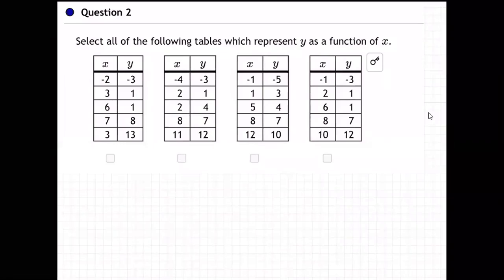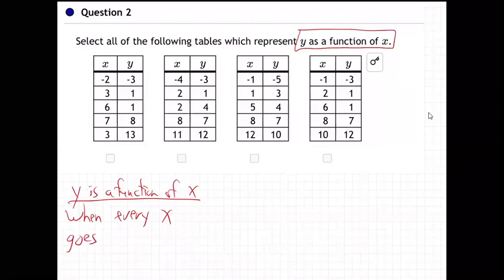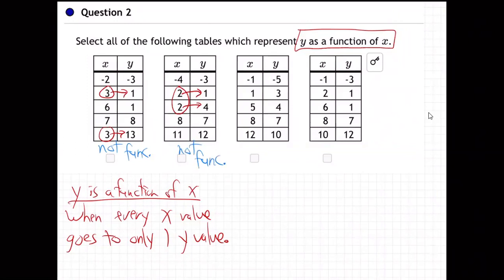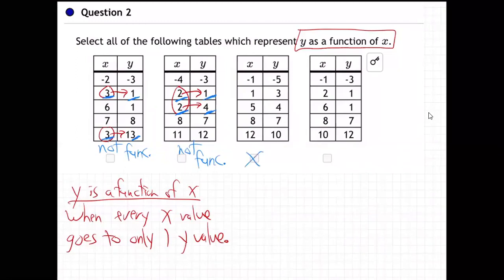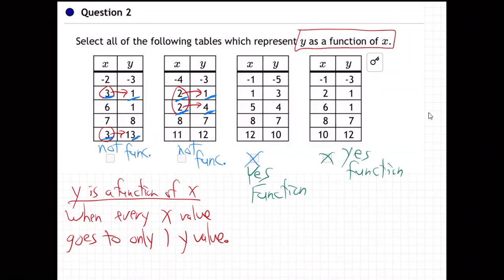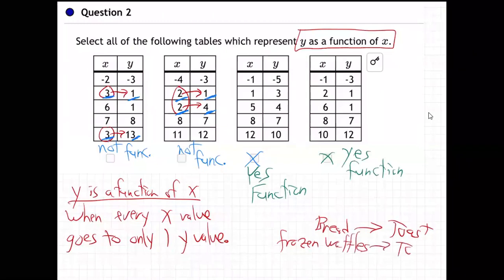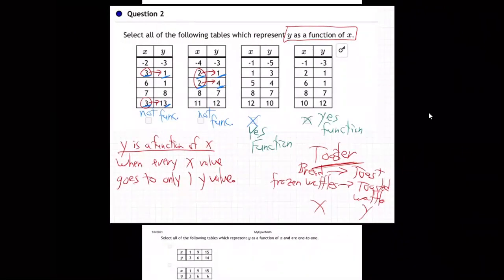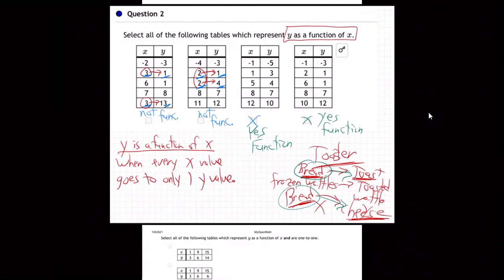m3a-Lecture HW 3.1 - 2